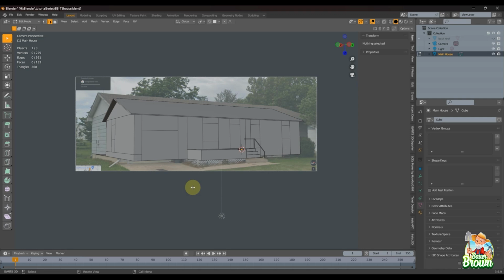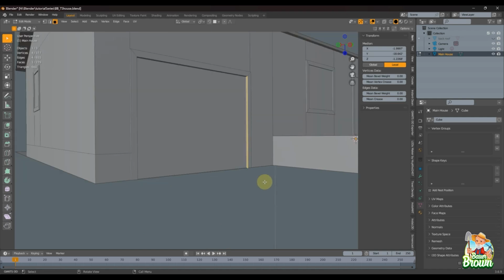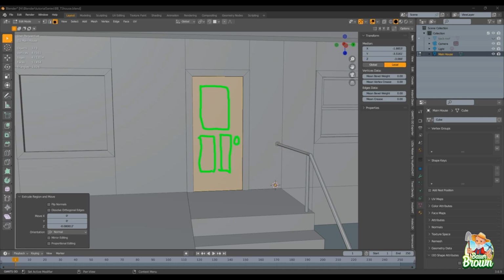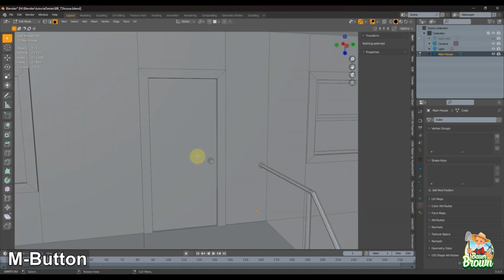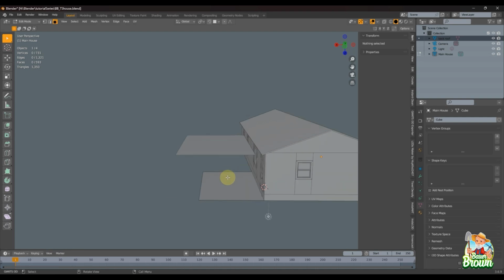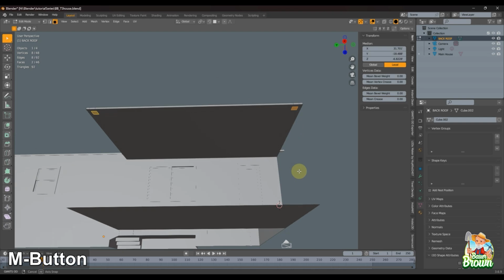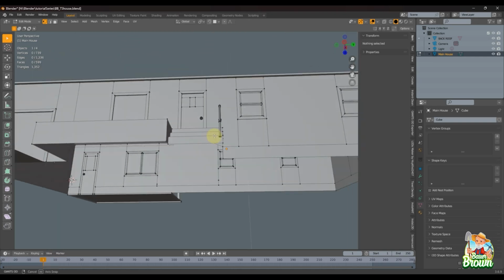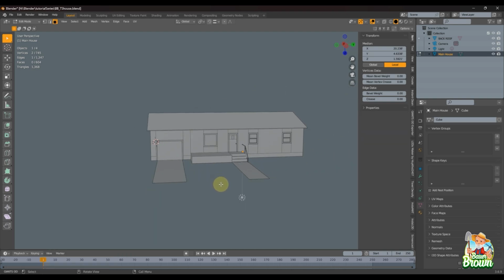Workflow: Building a Deco House - Part 3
In part 3 of this video tutorial for Farming Simulator 22, Giant's Editor 9+, and Blender, we are going to continue building our house. We will continue to finish working on our windows, doors, etc. and add more of the finishing details to the house. We're nearing completion in this video, and it won't be long until we start unwrapping. Remember to download your copy of the image used in this video if you want to follow along!

If you find the information in these tutorials useful in any way, you enjoy playing my maps, or you just think I'm super-awesome and you want to support the channel, then feel free to buy me coffee! Any/all donations go toward software, server fees, etc. (and of course lots of coffee!). Your support goes a long way in the content creation process and helps ensure you get the information you find the most useful!

(It needs work, but there are some useful items here)